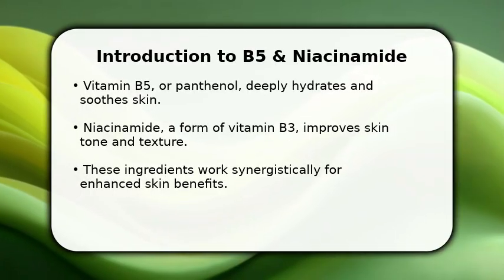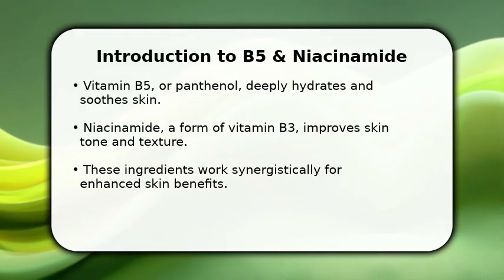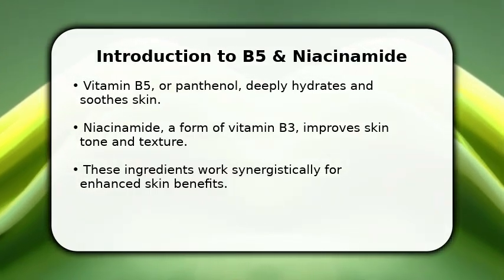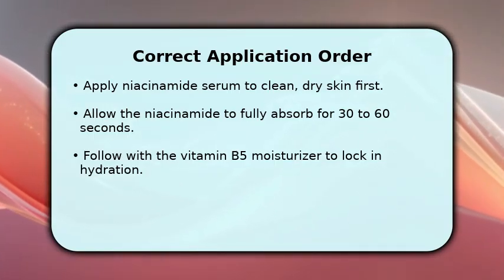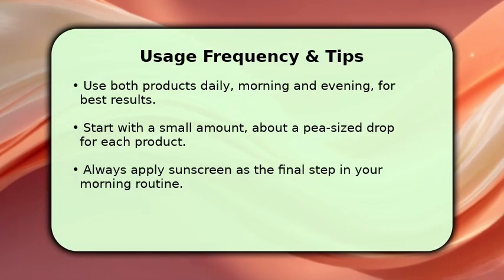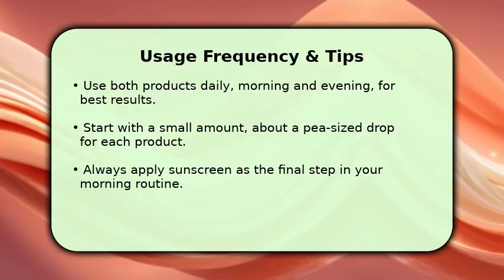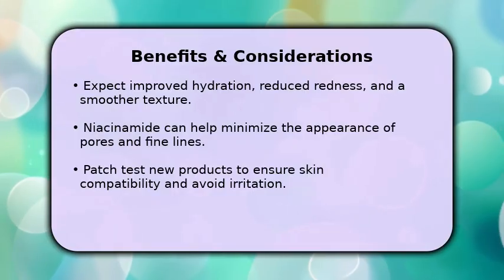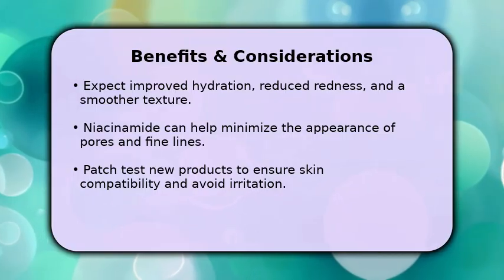How To Use Minimalist Vitamin B5 Moisturizer And Niacinamide (Full Guide)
▸ (h) In this comprehensive guide, we'll walk you through the benefits and uses of minimalist vitamin B5 moisturizer and niacinamide. Learn how to incorporate these powerful ingredients into your skincare routine for a smoother, brighter complexion. From understanding their individual properties to combining them effectively, we've got you covered.